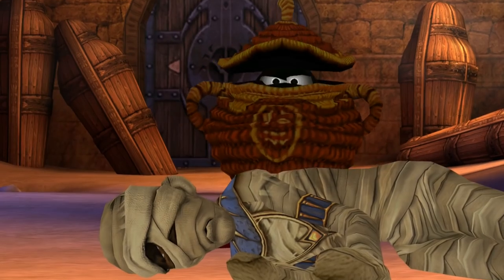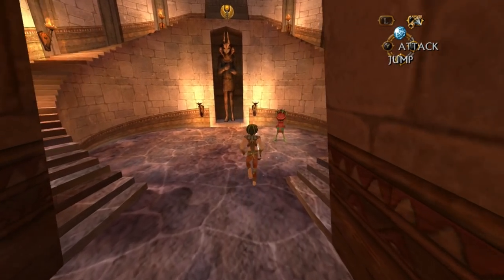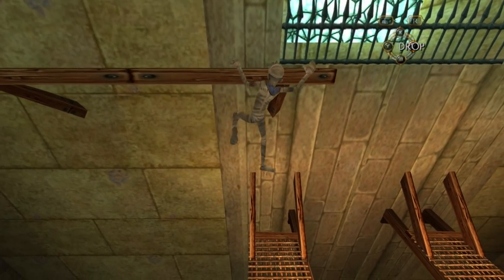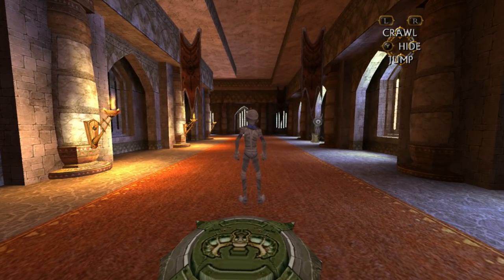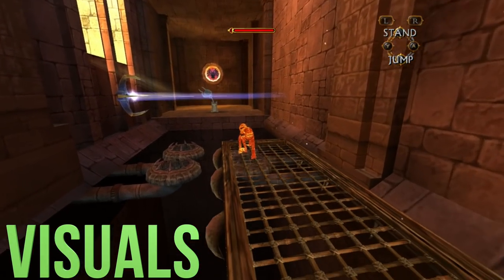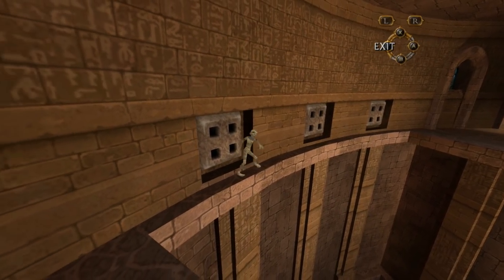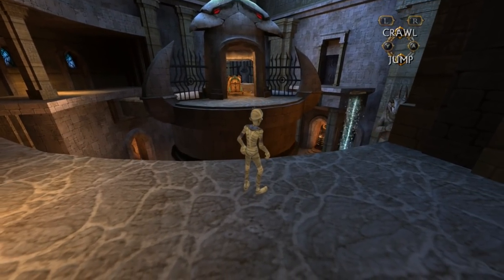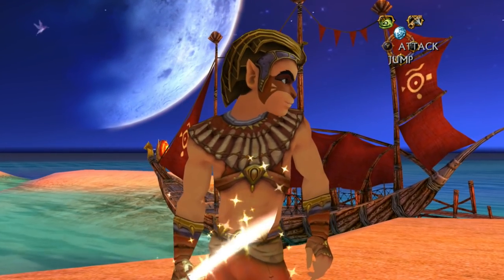Sphinx and the Cursed Mummy Switch Review (A Forgotten CLASSIC?)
Sphinx and the Cursed Mummy was released on PS2, Xbox and Gamecube in 2003. It's now got a re-release in HD on the Nintendo Switch. Let's see if this is a forgotten classic hidden gem or now.

Game info:
Sphinx And The Cursed Mummy is an original 3rd person action-adventure inspired by the mythology of ancient Egypt. Travelling the world via magical portals to foil the evil plans of Set, Sphinx's journey will require all his wits, agility, and special powers. He will also rely on his reluctant hero friend, The Mummy, to help when being inconspicuous is the only solution. By finding the stolen magical crowns of Egypt, Sphinx can stop Set and save the world.